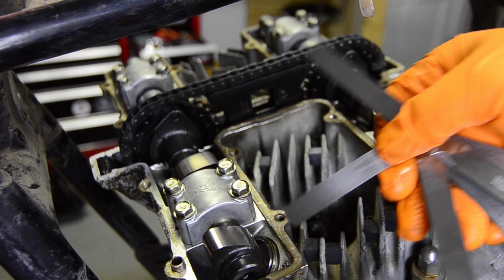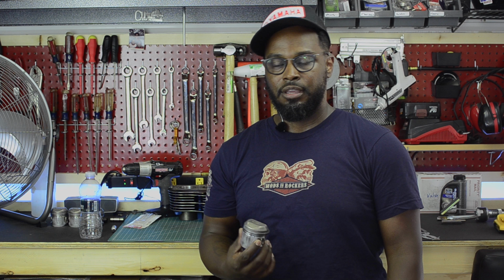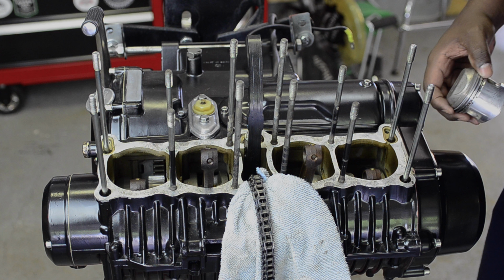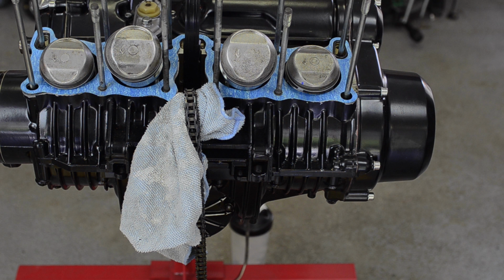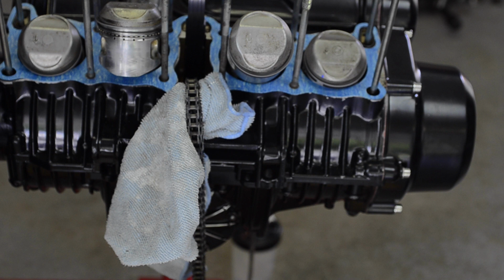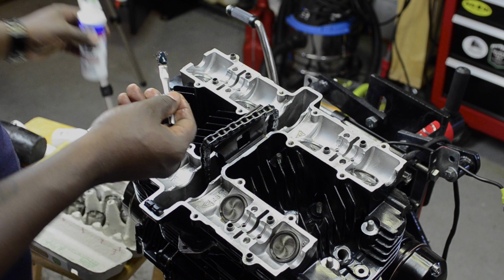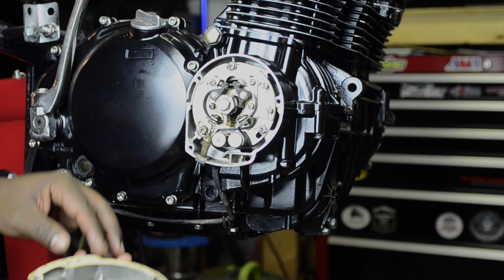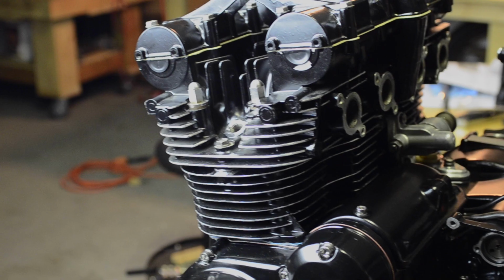GS550 Build Episode 6 - Engine Assembly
In this video, I finally get the engine back together.  Along the way, I install new piston rings, hone the cylinders, install new gaskets and o-rings, install new valve shims, and set the timing